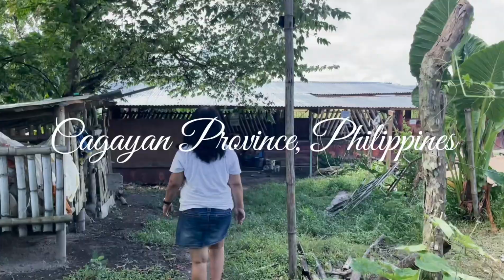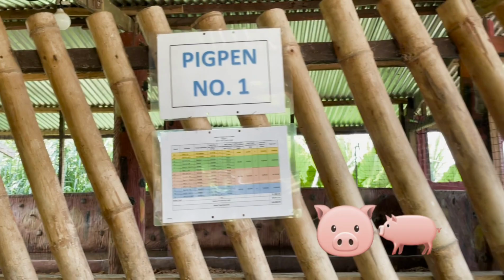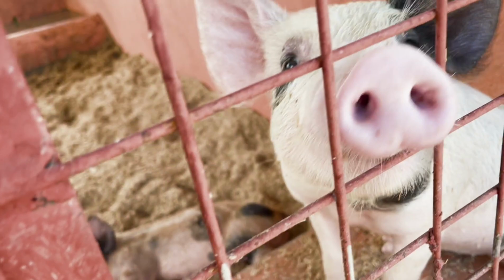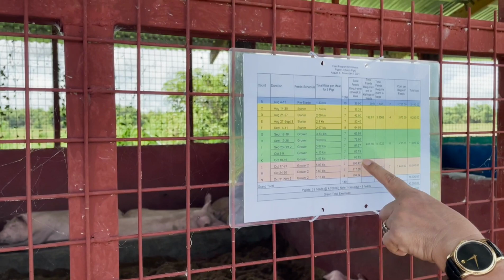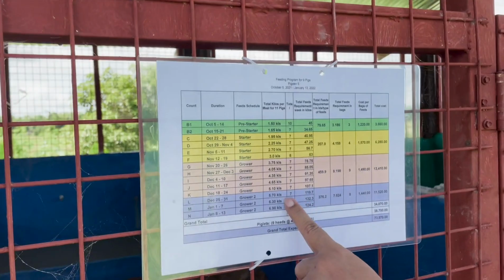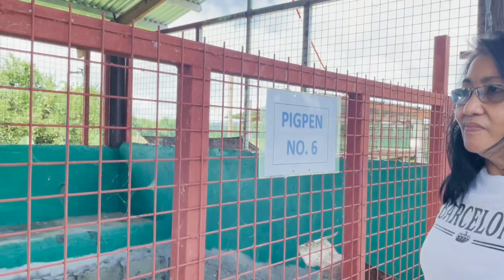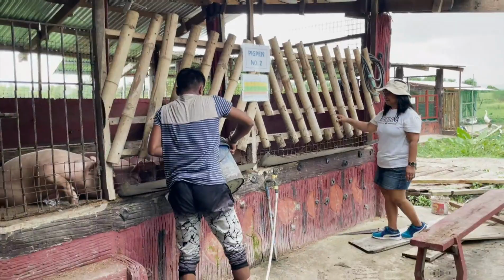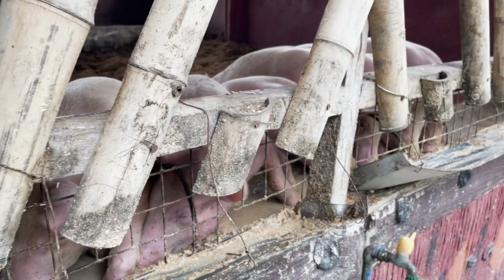HOW TO PIGGERY FARM LIFE (Feeding Schedule and Investment Needs) | Odorless Piggery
Our piggery farm has slowly improved over the last two years. But one principle we always keep that hygiene and cleanliness should always be our top priority hence the construction of the Odorless Piggery aka Babuyang Walang Amoy

We currently have 60 heads of pigs for fattening. We hope to provide clean pork meat to our neighbouring barangays for food consumption. Our pigs are a combination of newly bought ones and the ones ready for selling as you would see in our videos. :) I hope everyone watching this could learn something from the feeding schedule we do to keep a detailed planning of the piggery farm.

Life in the farm is such a happiness for us indeed and through videos that we share, we hope our viewers enjoy and have a glimpse how a simple integrated farm up north is being managed.

Farmville Valley was developed in 2018 as a family farm. It is an integrated farm where poultry, livestock, fish, vegetables amongst others, are raised to deliver a more sustainable agriculture.

Located in Penablanca, Cagayan Province, Farmville Valley is a hectare land that seats at the foot of the Sierra Madre Mountains, the longest mountain range in the Philippines.

We hope our viewers enjoy our simple and healthy way of life in the province!